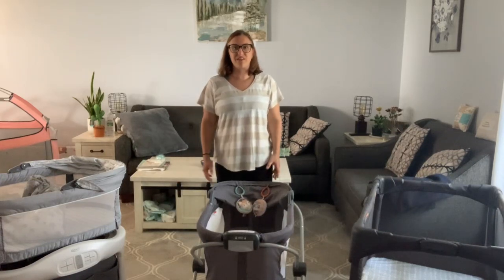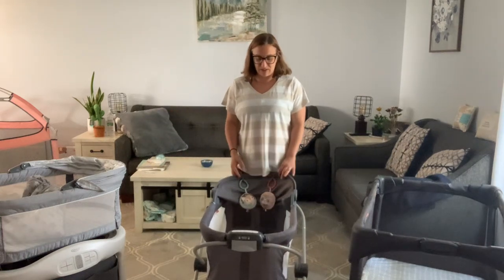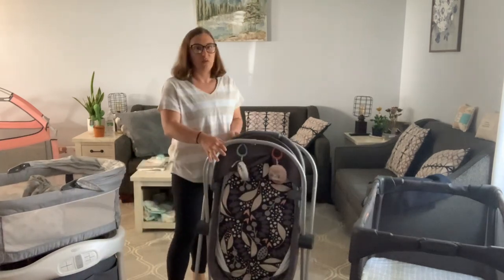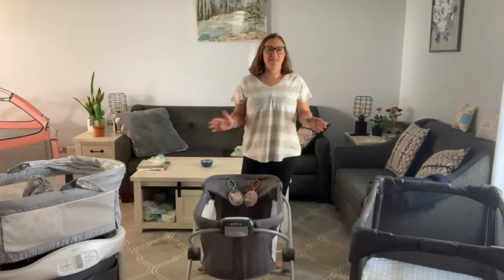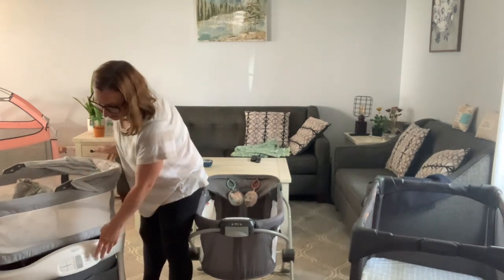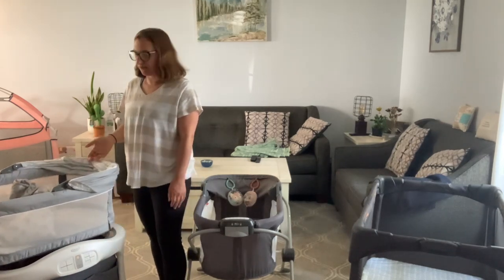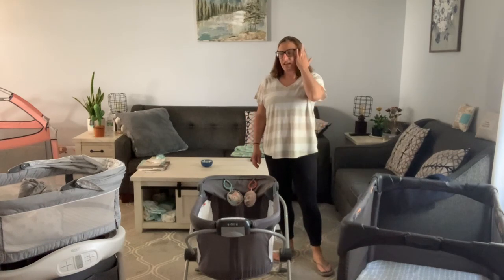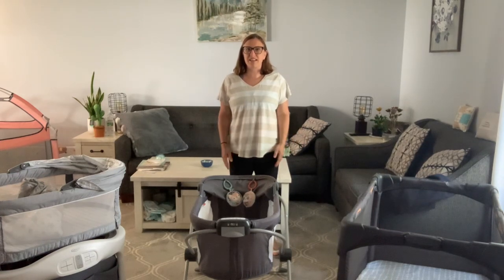Bassinets….Pre Baby purchase, impulse buy, wish we had. Fisher Price vs Graco vs 4moms